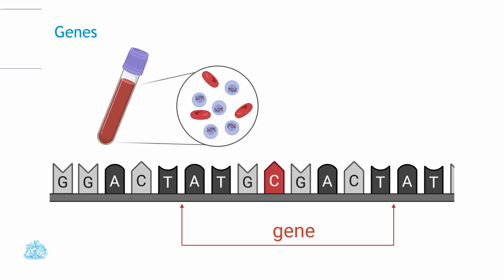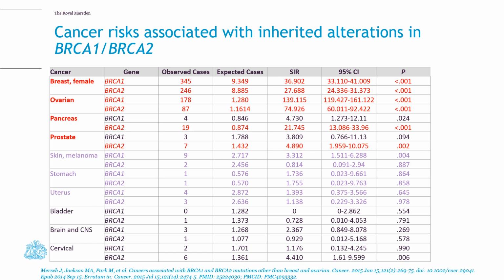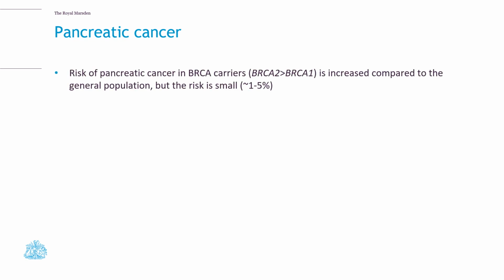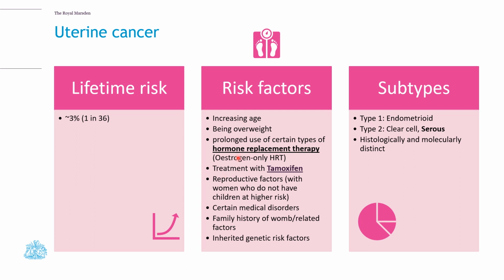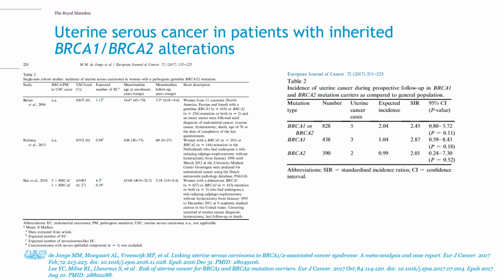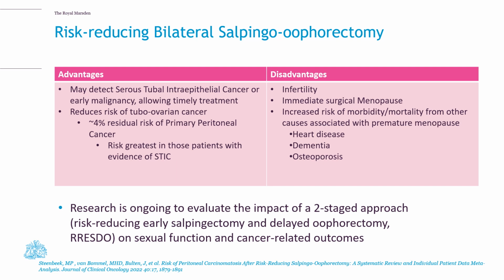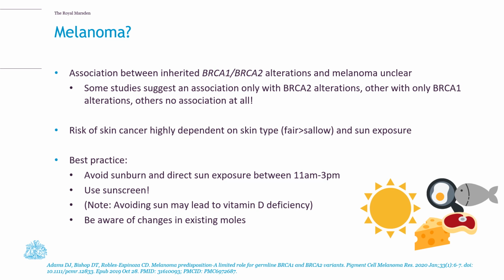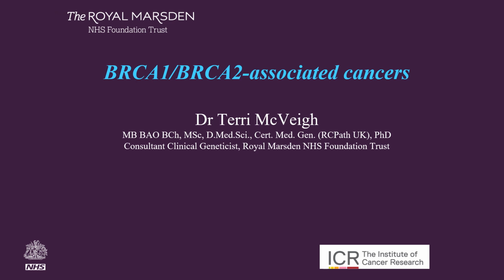The 6th Annual BRCA Seminar 2023 -Video 2 of 3 - Dr Terri Mc Veigh Presentation.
“BRCA in the eye of the beholder” was kindly supported by Astra Zeneca and MSD

‘This year we are focusing on Communication & Research into BRCA. Communicating with your Health Care Professional, your family and children. Research will focus on what can we expect for our children in the future in relation to BRCA’

Communicating with your Health Care Professional and with your family with an emphasis on talking to your children.

Guest speakers inc:
Eoin Hanney, Registered Genetic Counsellor
 Dr Caitríona McCarthy, Consultant in Public Health Medicine, NCCP
 Dr. Terri McVeigh, Consultant Clinical Geneticist at The Royal Marsden NHS Foundation Trust
Carol Spillane, Advanced Nurse Practitioner St James Hospital, Sarah McGarrigle, Scientist and Cancer Researcher, Trinity College Dublin , Yvonne Hanhauser Advanced Nurse Practitioner St. James Hospital, Dublin.
Dr. Karen Cadoo, Cancer Geneticist and Medical Oncologist, St. James’s Hospital